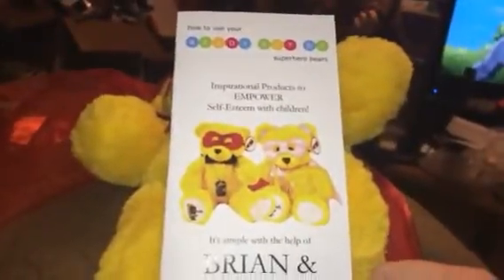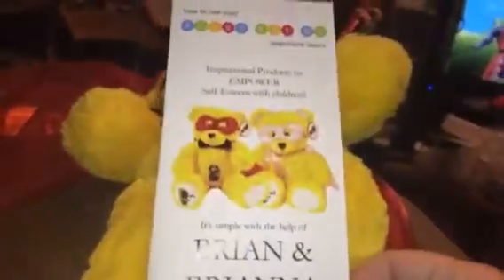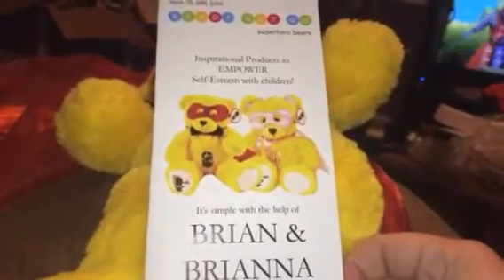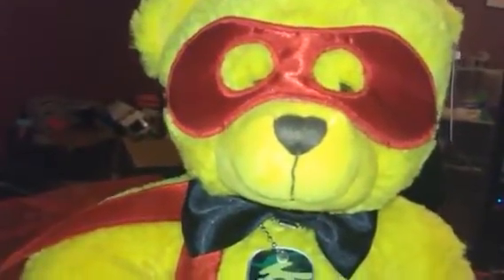Ready Set Go Therapy Bear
was lucky enough to get to try out and learn about this great little bear Brian the superhearo Ready, Set, Go Therapy toy from childtherapytoys.com.  As a licensed counselor who has a master's degree in counseling psychology I was really impressed with this great therapy toy.  Children have been found to respond better in therapy when using toys for theraputic play.  Brian the bear is designed to help children who suffer from bullying to build confidence and self-esteem.  It is a cute little plush with a super hero mask and cape.  Comes with his own dog tag and bow tie.  Comes in an organza bag for gifting and storage.  Check out more information about ways to interact with Brian and to purchase your own visit childtherapytoys.com!